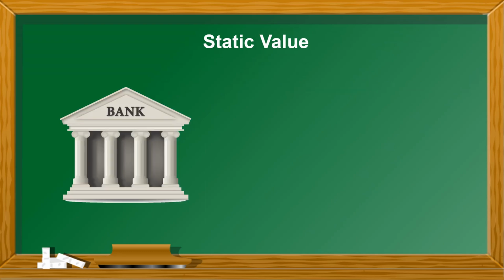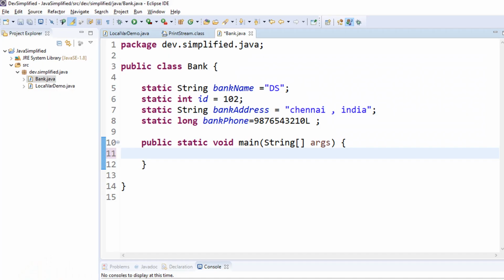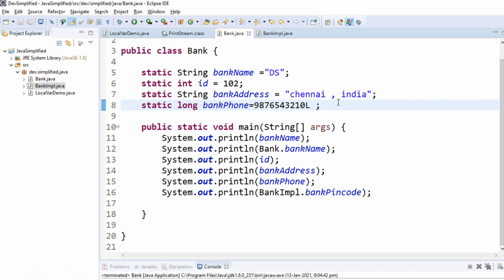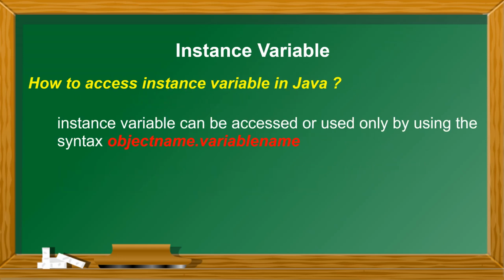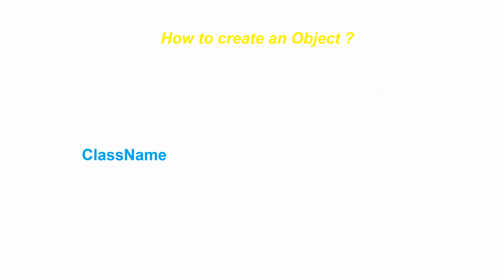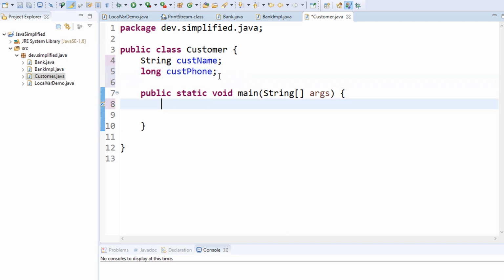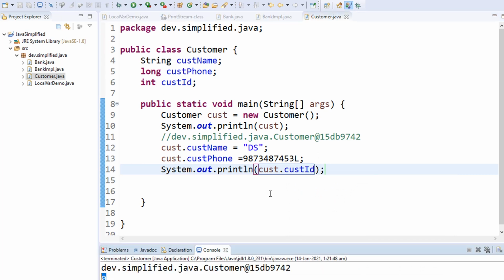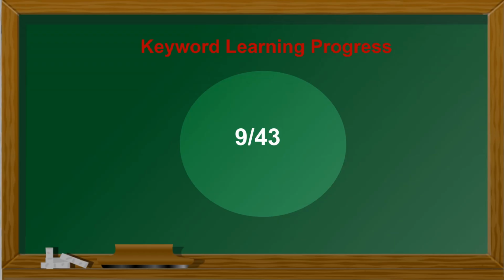Java Tutorial - Static , Instance variable and object creation detailed explanation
Hi guys !!!
Welcome to Dev Simplified

This video is all about static variables, instance variables and Object creation

keywords used: new, static